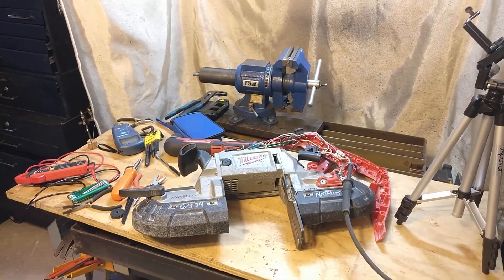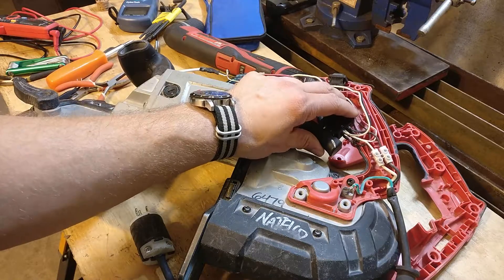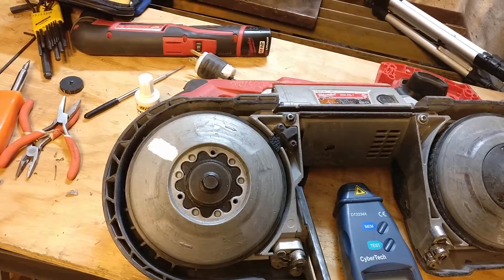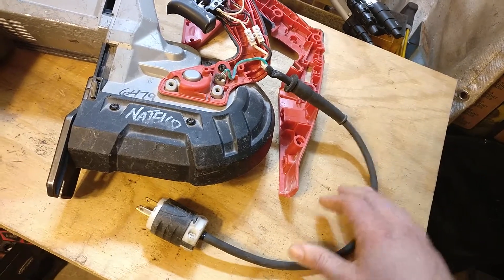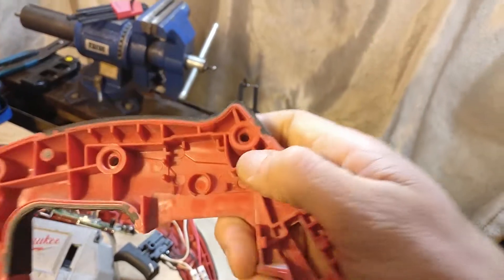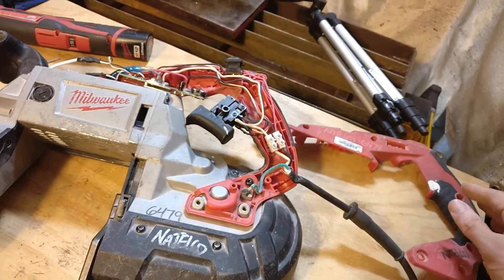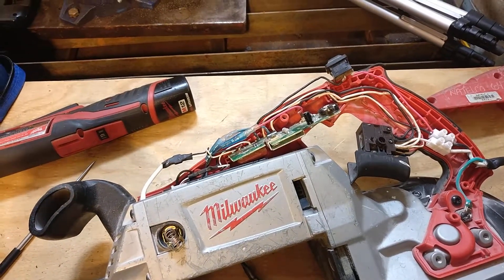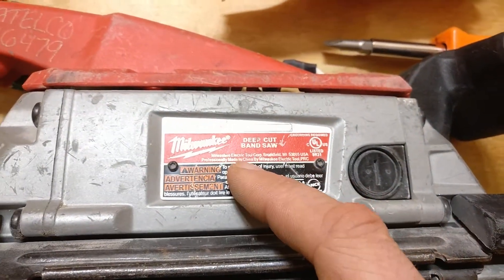Partially Busted Porta-Band: Milwaukee 6332-20 Teardown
Upshot: My obsession with feeds and speeds continues. This time, it's the fault of some cheap plastique.

Unit shown is the Milwaukee 6232-20 Portable Bandsaw. Since filming this, I have used it for some cuts (with an appropriately janky and cobbled-together setup), and while this is my first bandsaw (so I lack a frame of reference), my initial impressions are very good. It'll likely hold me over for a few years until I have a larger space and can fit one of those 2000lb Do-All behemoths.

FYI, I ended up using safety wire to hold the trigger down. Irony noted.